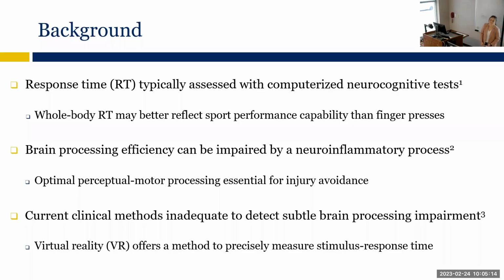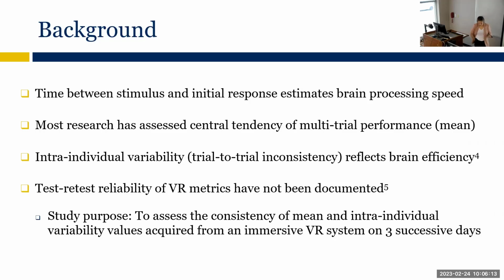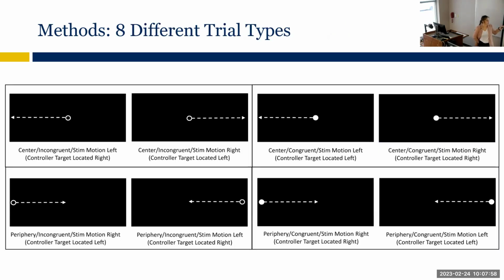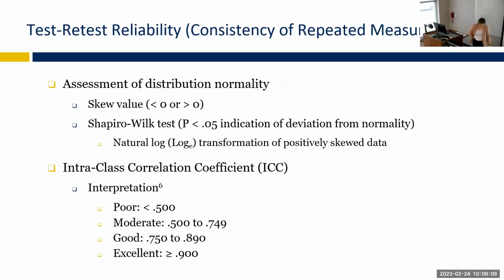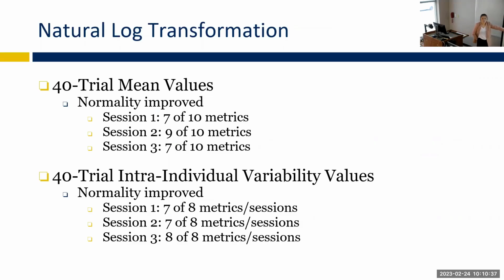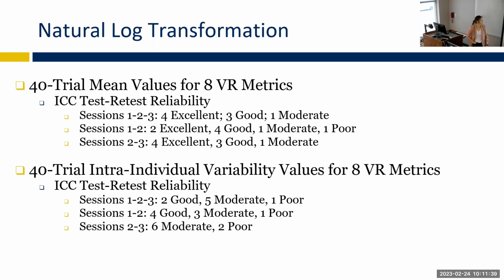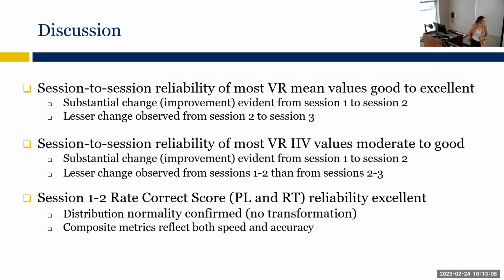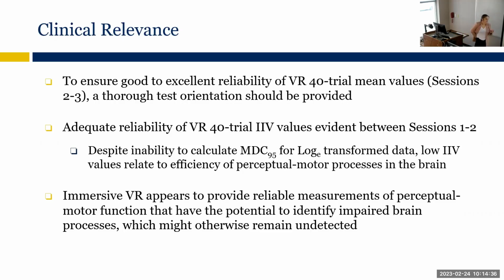Test-Retest Reliability of Virtual Reality Measurements among Healthy College Students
Noblett & Sarris Research Presentation 2023 GATP
Faculty Advisor: Dr. Gary Wilkerson